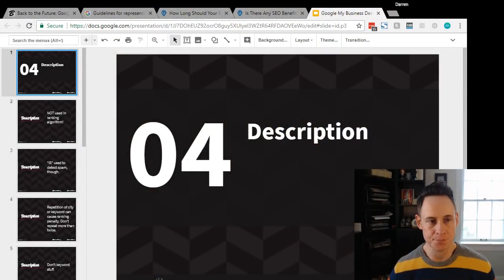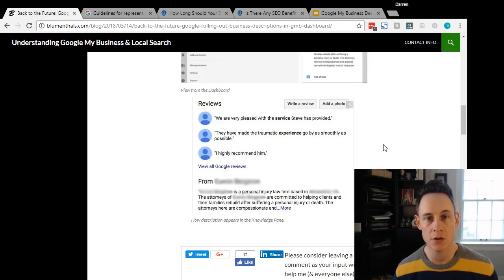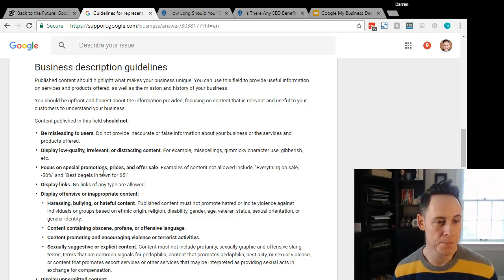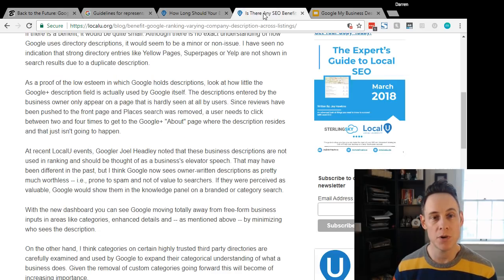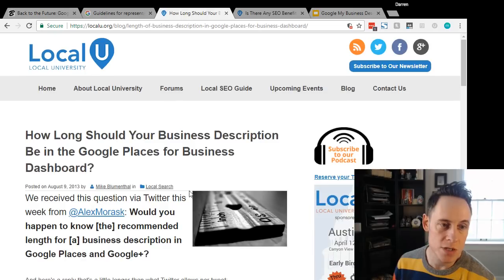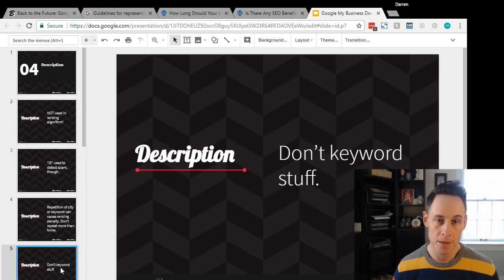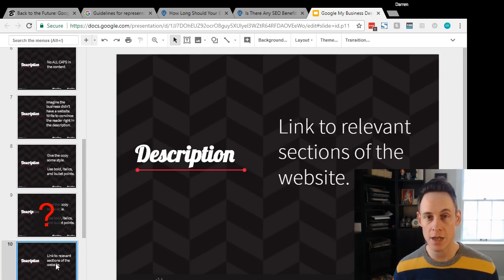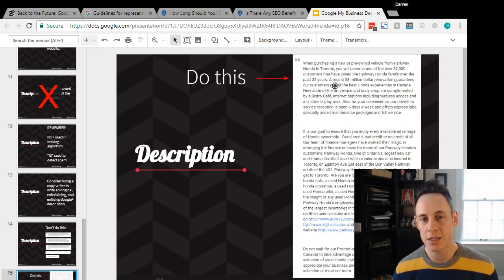How-to "Optimize" the New Description Field in Google My Business - Whitespark Weekly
Google is bringing back the business description field for Google My Business listings. In this episode of the Whitespark Weekly, Darren reviews GMB's  guidelines and discusses the right way to write a business description.